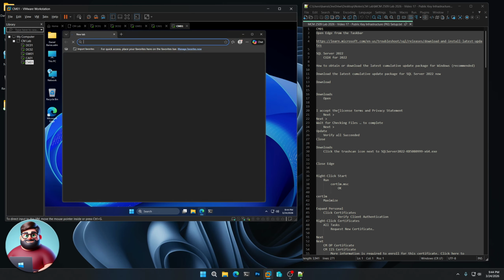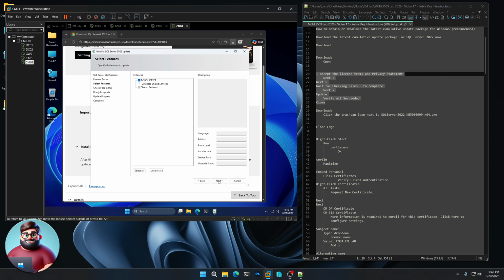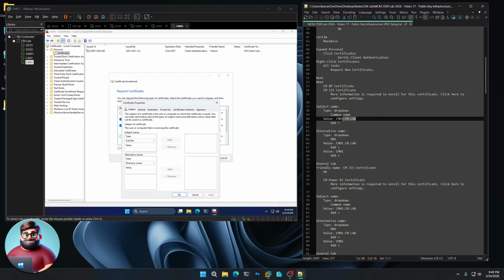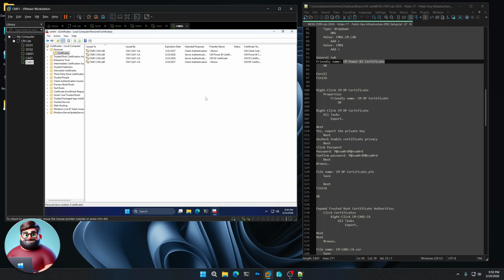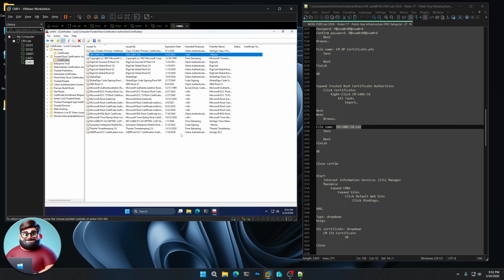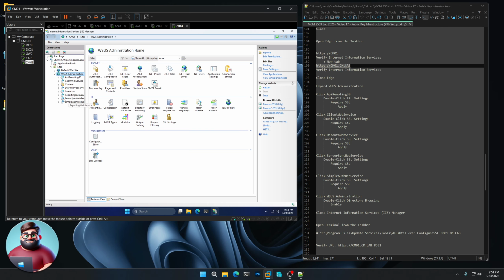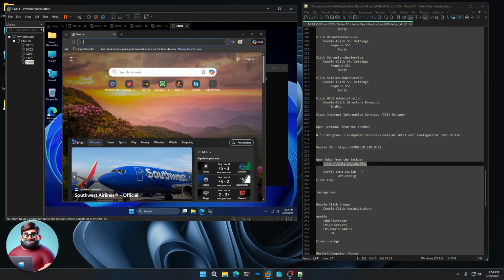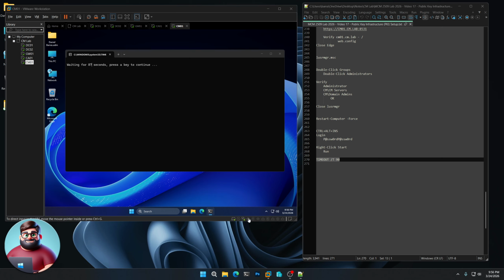MCM 2509 Lab 2026 - Video 17 - Public Key Infrastructure (PKI) Setup